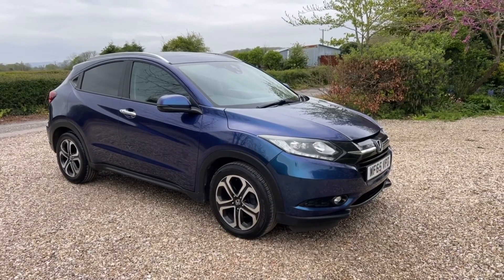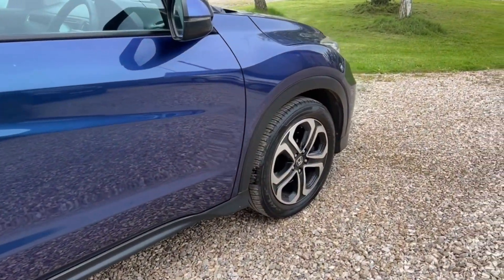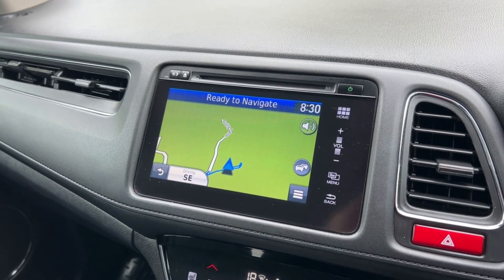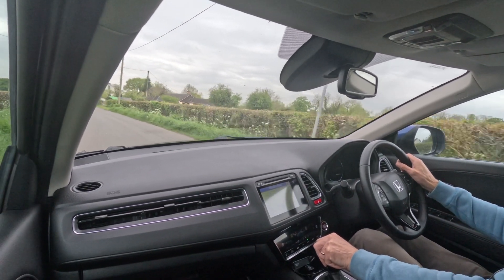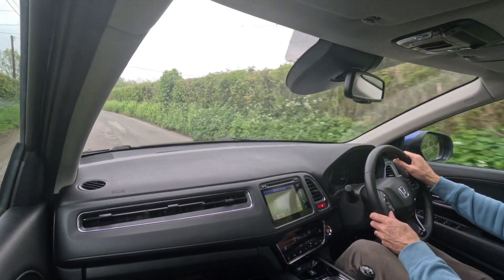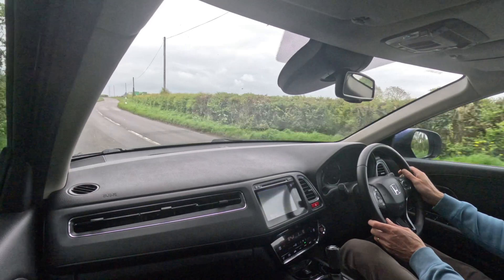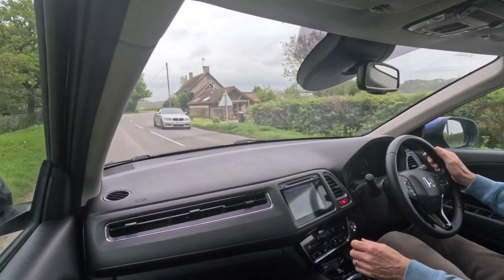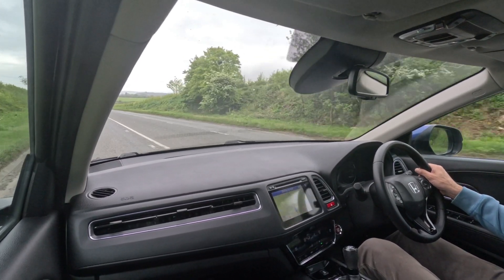WF65VPD Honda HR-V 1.6 i-DTEC EX 5dr